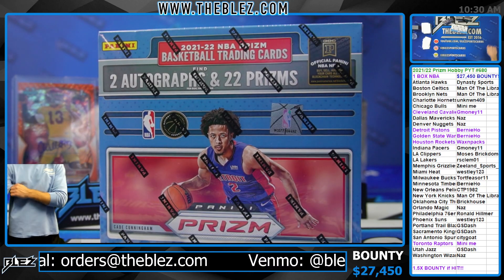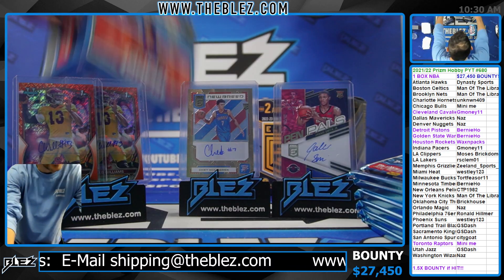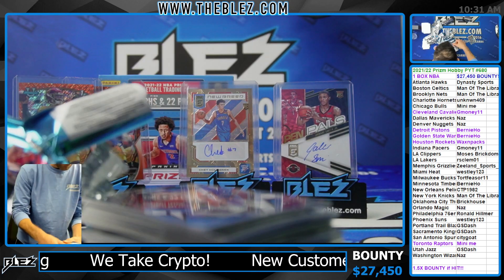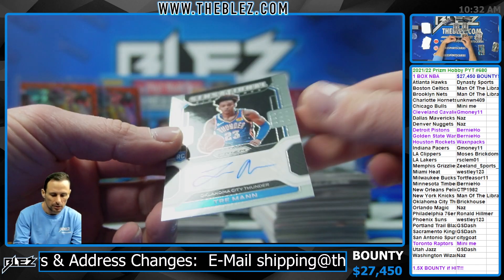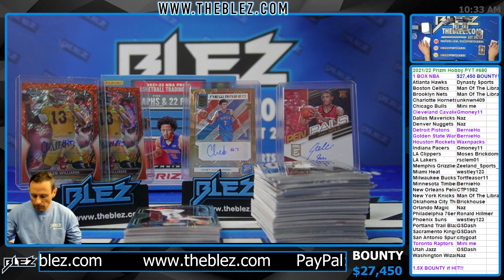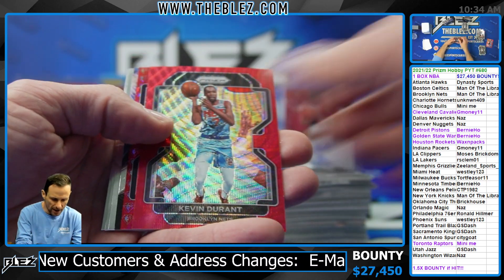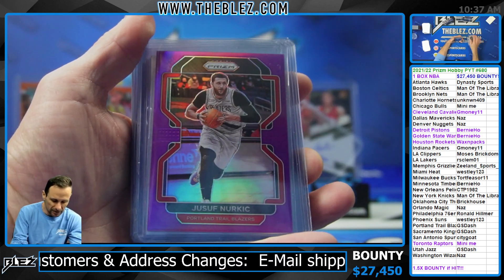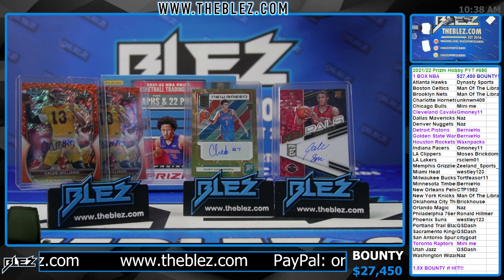2021/22 Prizm NBA Hobby 1 Box Break Pick Your Team #680